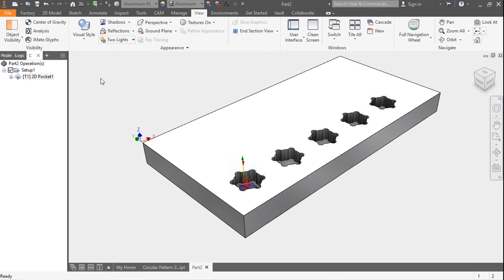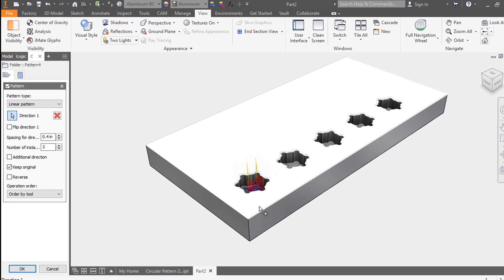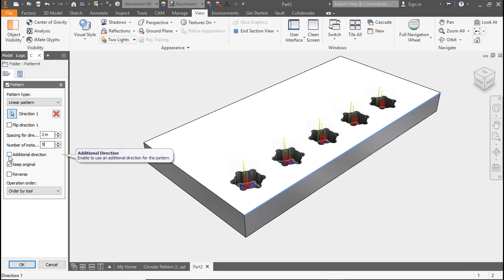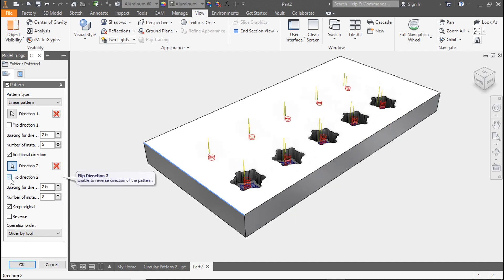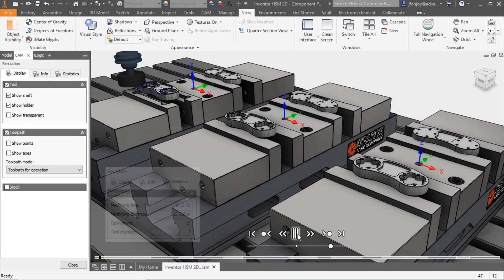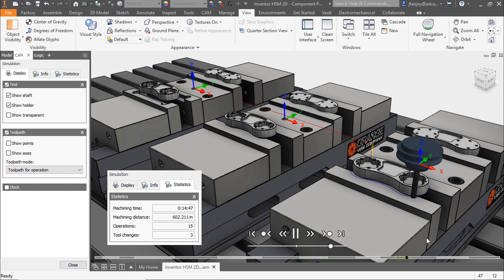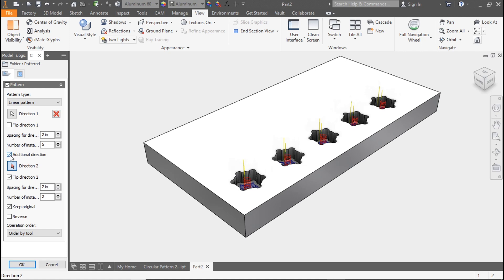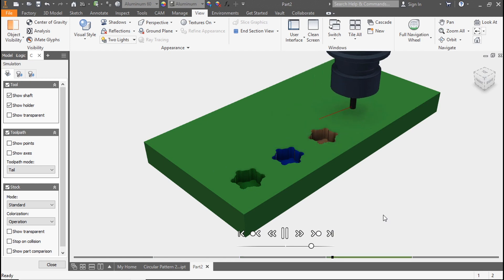Inventor HSM QUICK TIP: Linear Pattern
Learn the ins and outs of Linear Patterns in InventorHSM.